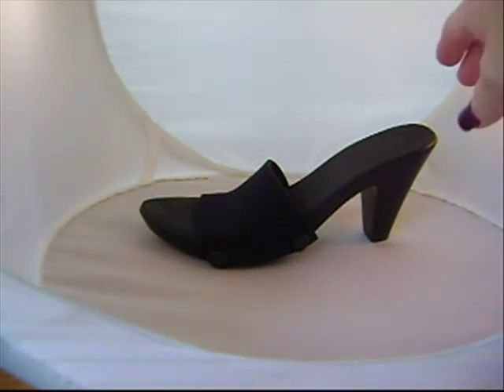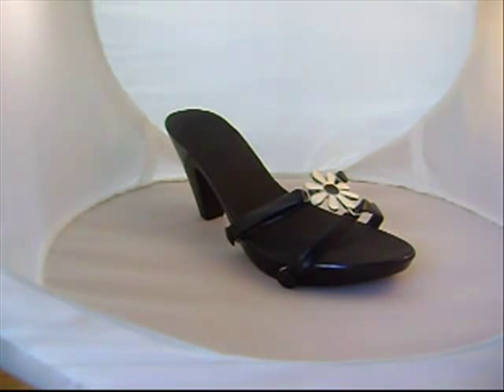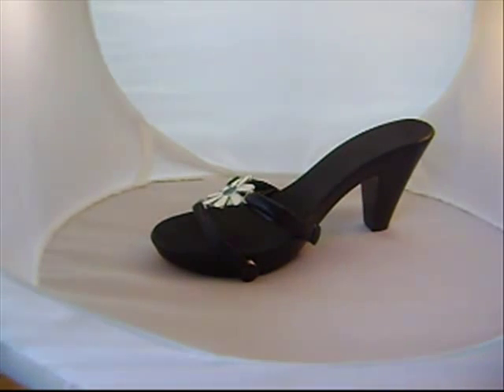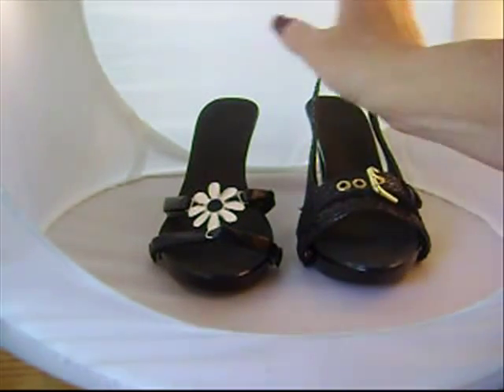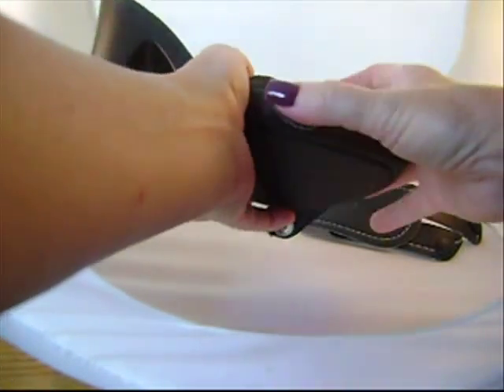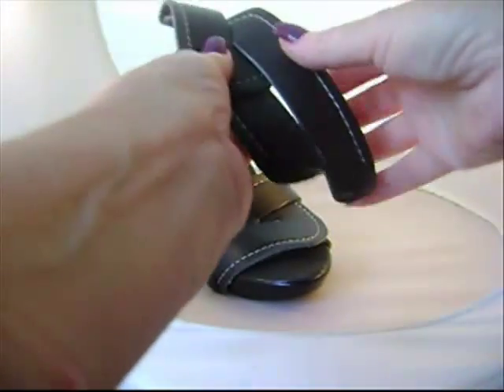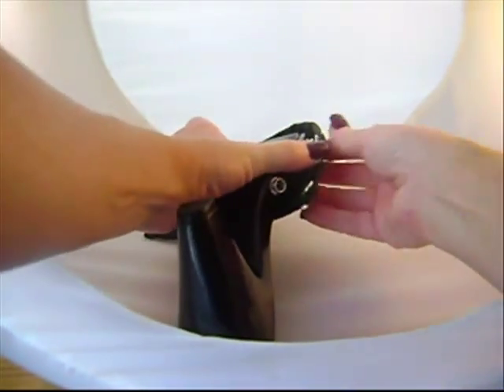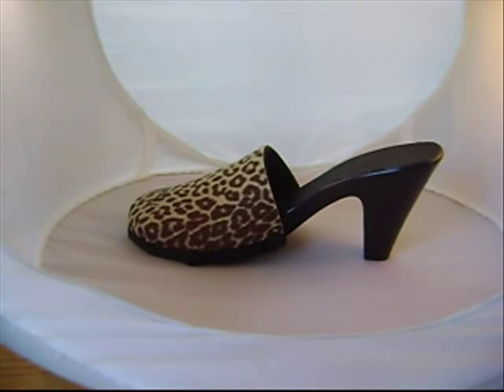Chic Onesole Heels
The newest sole from Onesoles is the dressy Chic - check out the many ways you can wear it. Kat's Kloset